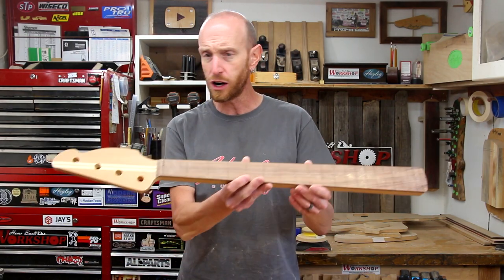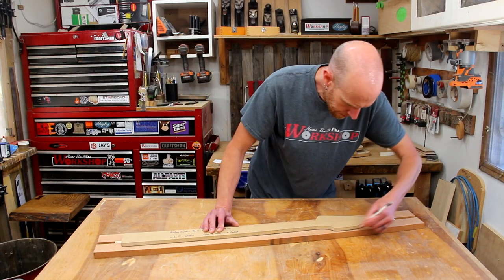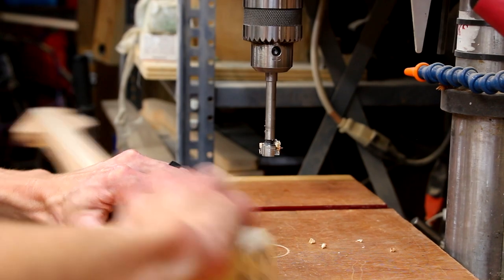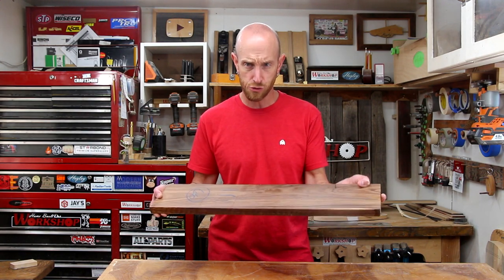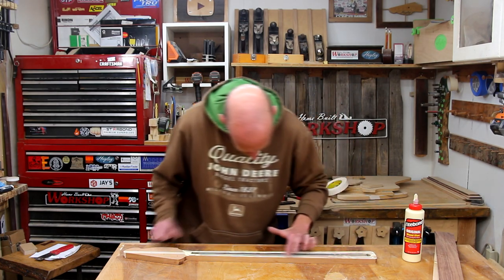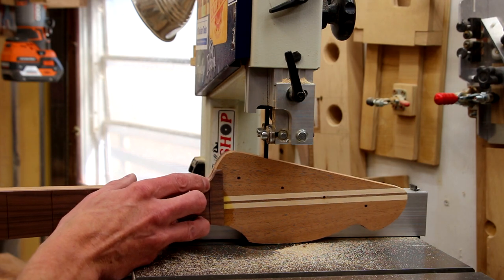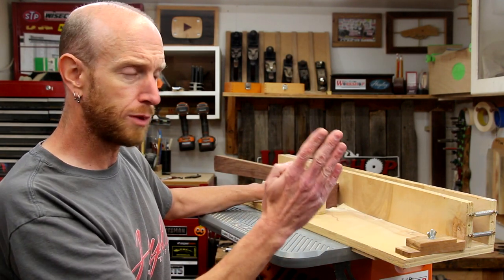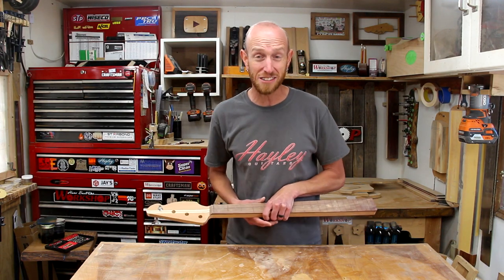Building a Bass Guitar Neck | Bass Build EP2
Here's the second episode of the bass guitar build. This time, I'm working on the neck. I'm making a 5 piece laminated neck made from mahogany and hard maple. this neck has a 2 way truss rod as well as a pair of carbon fiber reinforcing rods. This neck isn't yet complete but its pretty close.

Titebond Original Wood Glue
Infinity Mega Flush Trim Router Bit
Stewmac Fret Slotting Saw
Stewmac Fret Slotting Miter Box
Ridgid Oscilating Spindle Sander